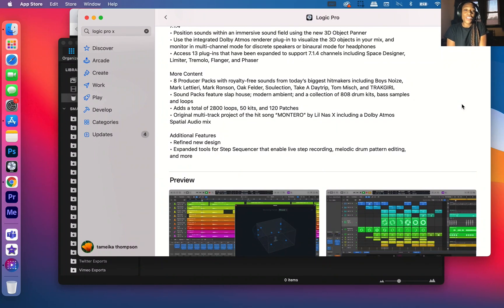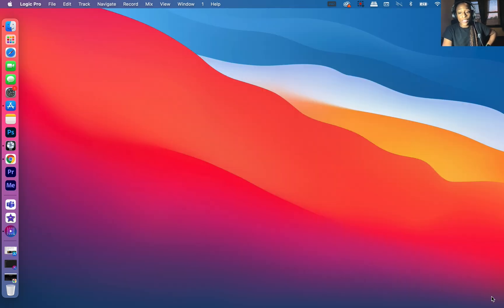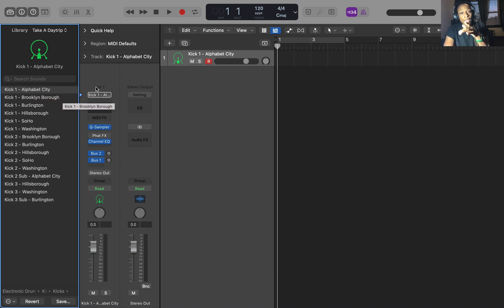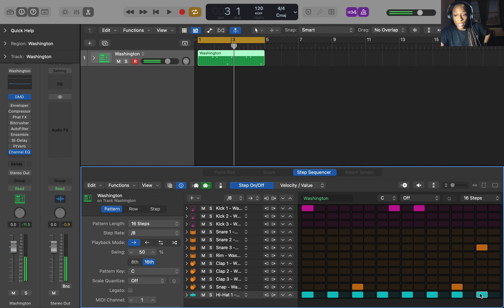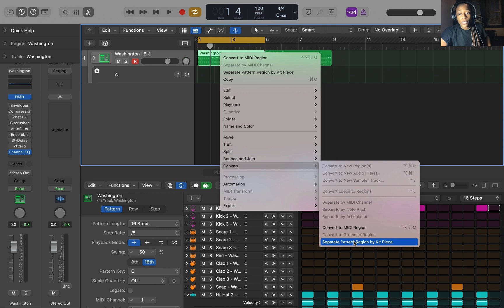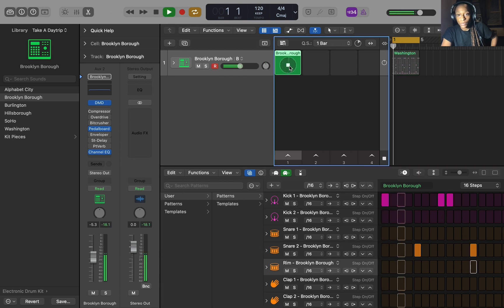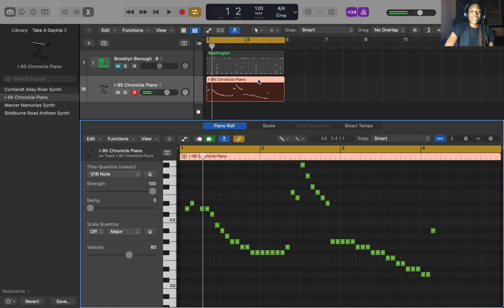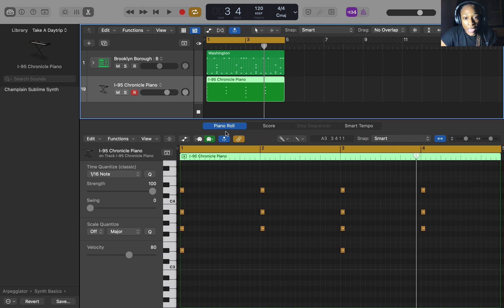How to Access+Use Artist Packs in Logic Pro X 10.7 Step Sequncer| New Step Sequencer TRICKS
Tutorial and mini masterclass. So much more to this. I Will continue to share as I learn.

0:00 | Intro
00:08 | What Are Artist Packs
0:42 | Starter Grids
1:00 | Downloading Artist Packs
1:17 | Arist Pack Projects
2:04 | How to Access Artist Packs In Logic Pro X 10.7
2:20 | Library Where Artist Packs are
2:48 | Artist Pack + Sound Packs in Logic Pro X 10.7
3:17 | Electronic Drum Kits
3:44 | Kit Pieces
4:33 | Quick Sampler
5:09 | Pulling Up an Artist kit in Logic Pro X 10.7
5:23 | Create Pattern Region for Step Sequencer
6:05 | Track Alternatives for Multiple Drum Sequences
6:15 | Programming Drums
6:36 | Change Audio Sound/Kit Piece in the Step Sequencer
7:04 | Changing Octave of a Row in Step Sequencer
7:14 | Changing the Velocity of a Row in Step Sequencer
7:26 | Duplicate Pattern to Build on a Pattern in Track Alternatives
8:26 | Access Your Different Patterns in Track Alternatives
8:39 | Separating Your Patterns to their own tracks for a better arrangement
9:39 | Changing Kit w/o changing your pattern
10:17 | Saving Your Drum Patterns in Step Sequencer
10:45 | Using the Grid to Make Different Drum Patterns
11:45 | Access Artist Pack Virtual Instruments
12:20 | Create a Midi Region or Pattern Region
13:02 | Instruments in Pattern Region
13:24 | Picking Song Key
13:32 | Drawing in Chords in Step Sequencer
14:26 | Changing the note octave for melodies + chords in Logic Pro X
14:50 | Access All other Artist Pack Instruments
15:11 | Change Pattern Region to Midi Region in Logic Pro x 10.7